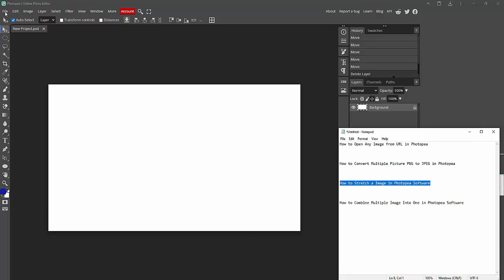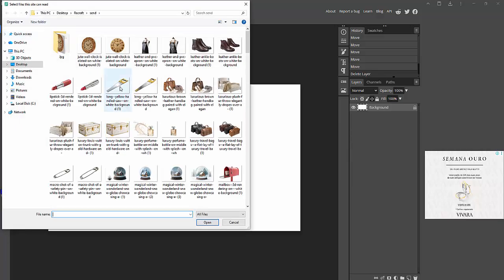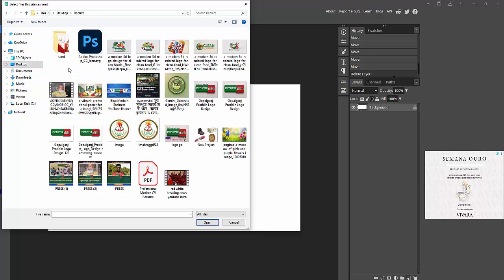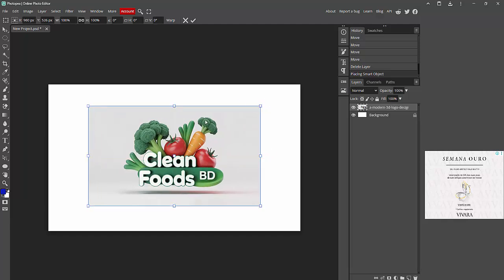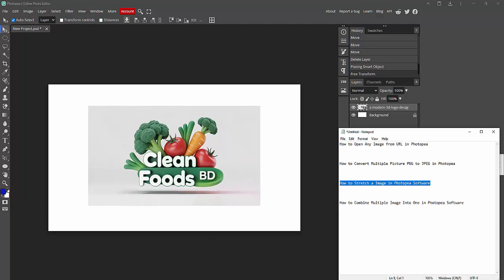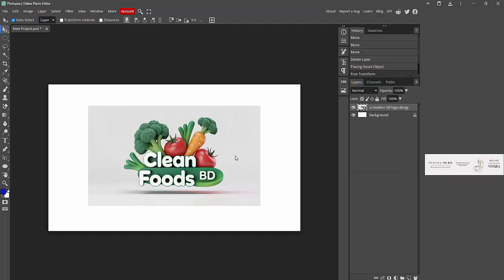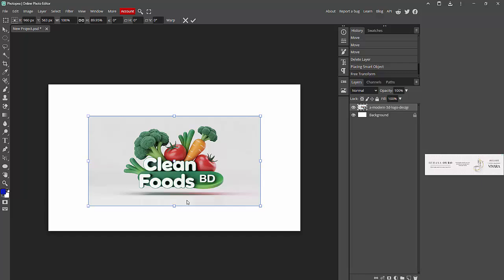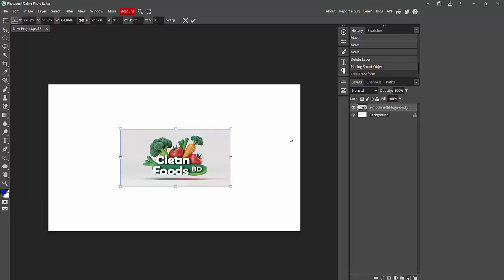How to Stretch a Image in Photopea Software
Learn how to stretch, resize, and adjust images in Photopea easily! In this short tutorial, I’ll show you the fastest way to make your image fit perfectly without losing quality. Perfect for beginners learning Photopea editing tricks.

✨ Watch till the end for bonus tips on smart transformation tools!

Photopea stretch image, how to resize image in Photopea, stretch photo Photopea, adjust image size, Photopea tutorial for beginners, free photo editing online, image transform Photopea